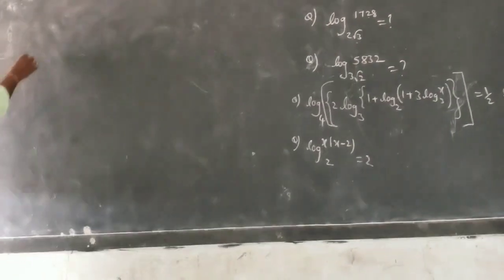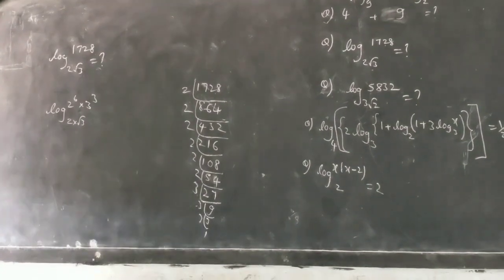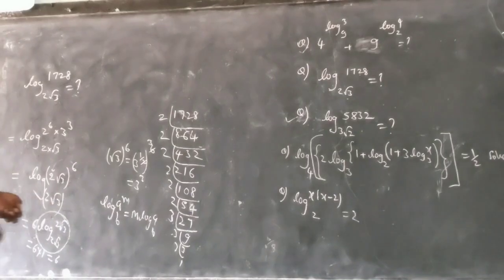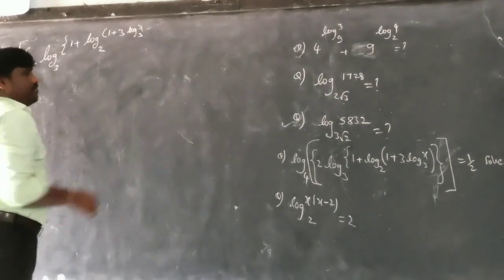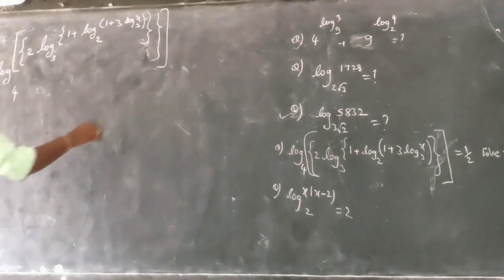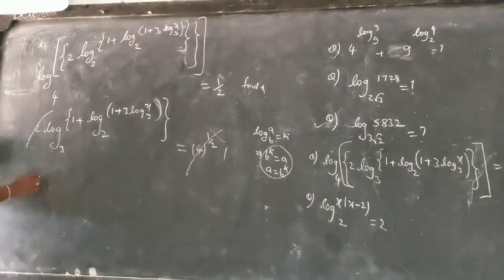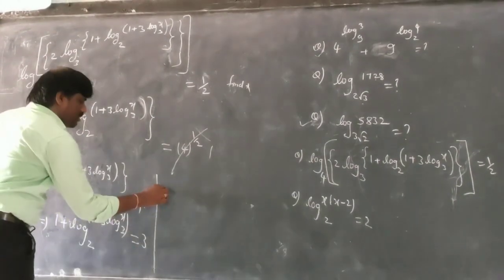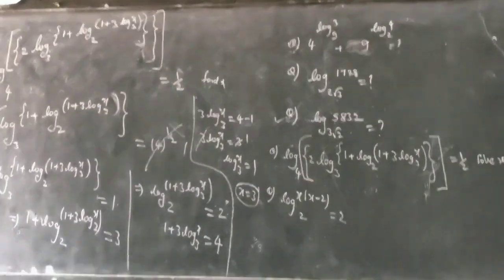Logarithms problems by G GOPALREDDY